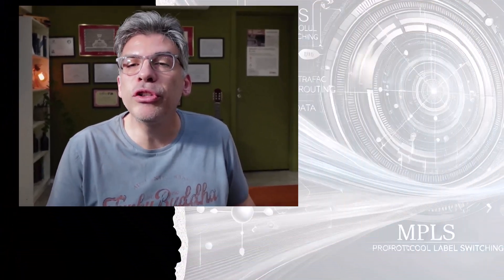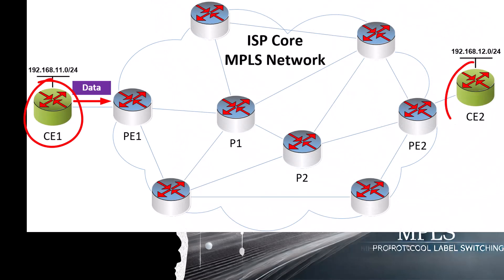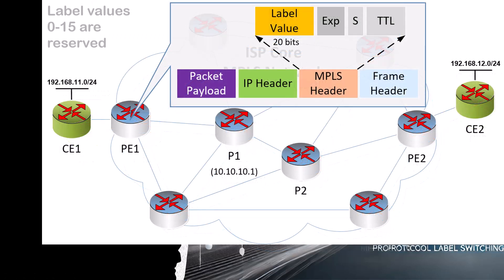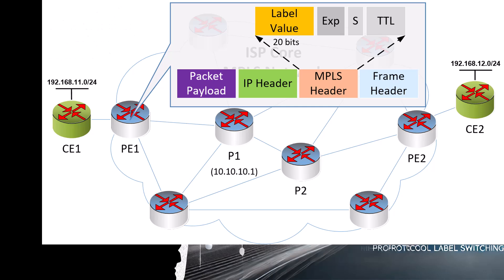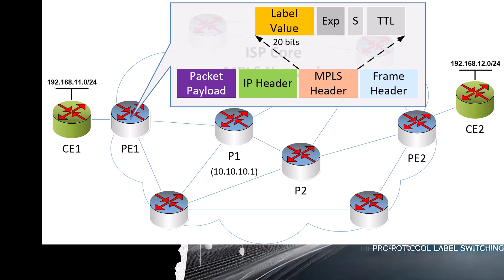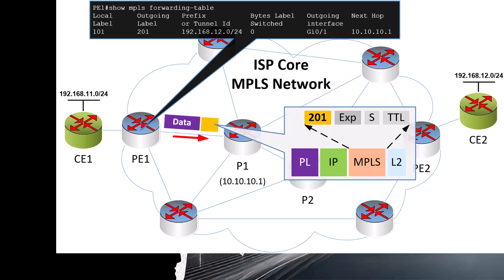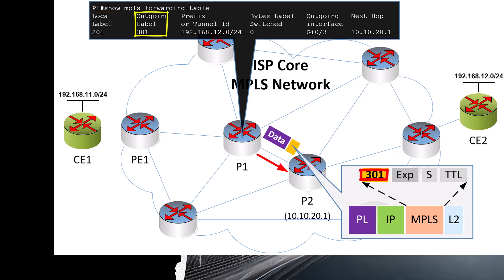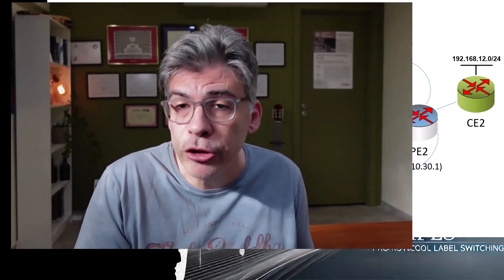MPLS - Pushing, Swapping, and Popping Labels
MPLS uses labels as its method of directing data between nodes.  In this video, we'll be taking a closer look at how these labels are added, exchanged and removed.  In MPLS language, that's the same as pushing, swapping, and popping labels.  We'll also take a closer look at the MPLS header in the process.

In this video series on MPLS, you’ll learn where MPLS fits within the broader networking landscape, the problems it was designed to solve, and the key benefits it offers, such as improved traffic management, scalability, and support for multiple services.

☑️ Chapter list:
00:00 Introduction
00:28 Understanding MPLS Label Manipulation
01:22 MPLS Example Scenario
02:26 Reserved Label Values
03:20 Label Value Best Practices
04:11 Label Pushing
05:57 Label Swapping
06:45 Label Popping
07:33 Summary